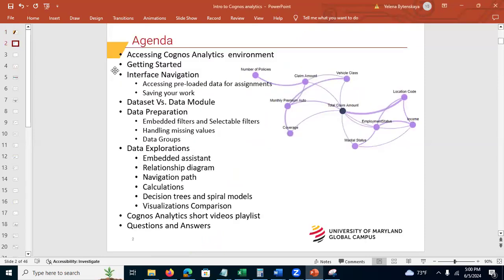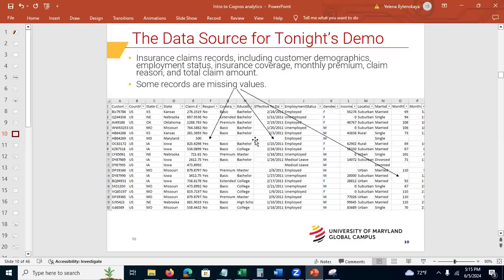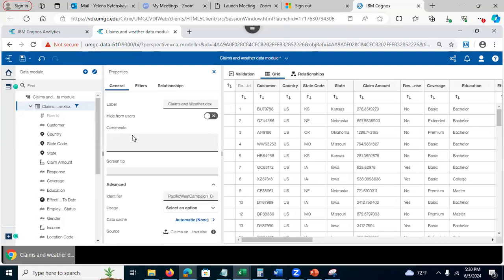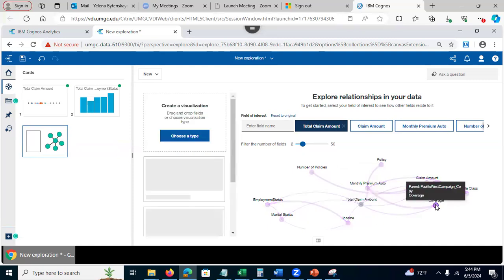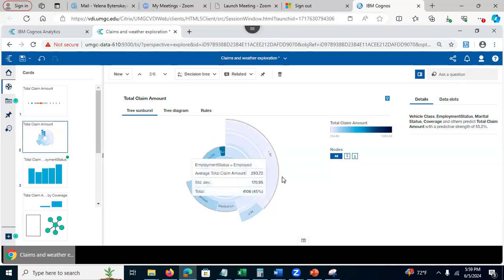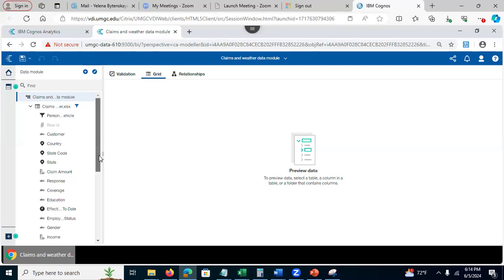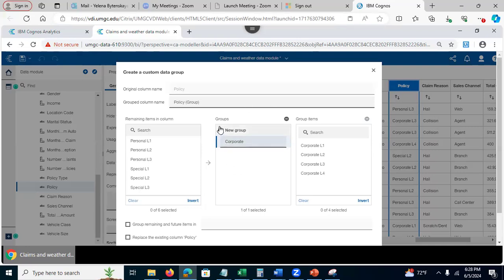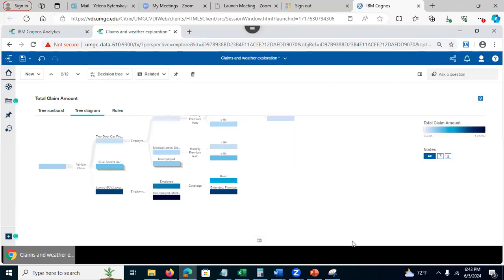Introduction to Cognos Analytics Summer 2024